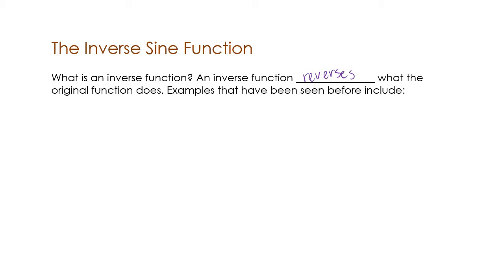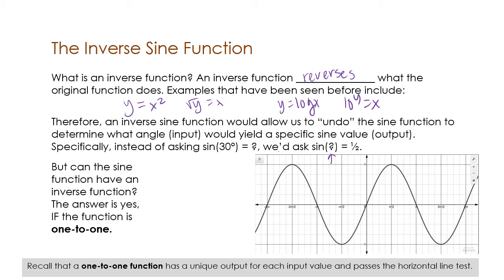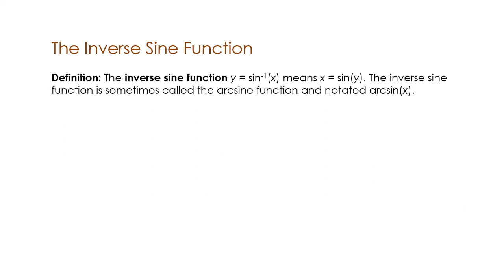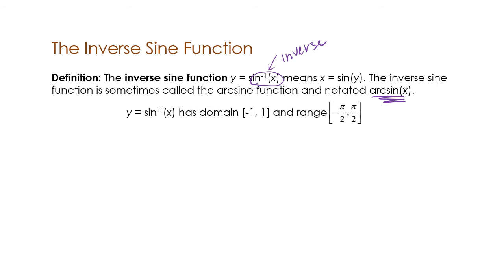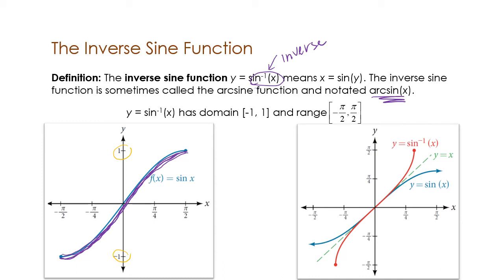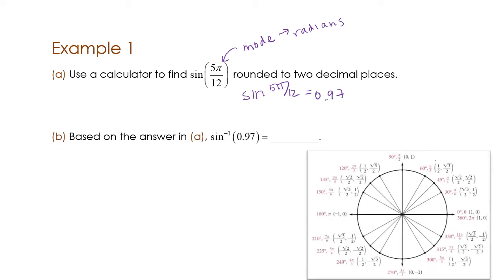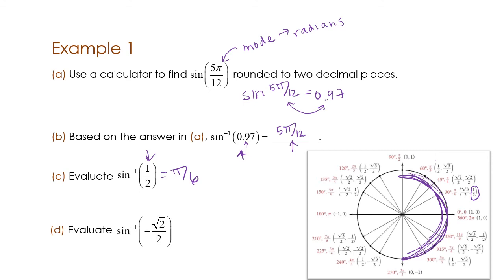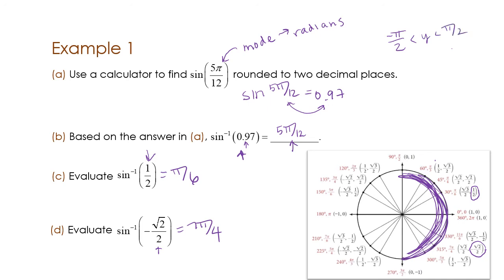6 1 6 2 Inverse Sine Function